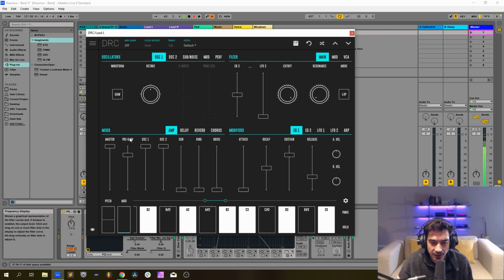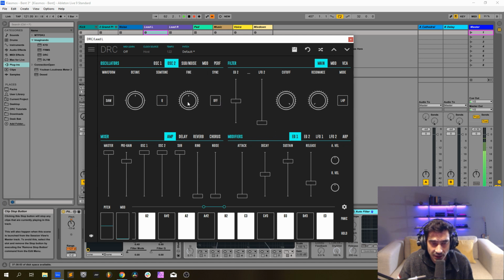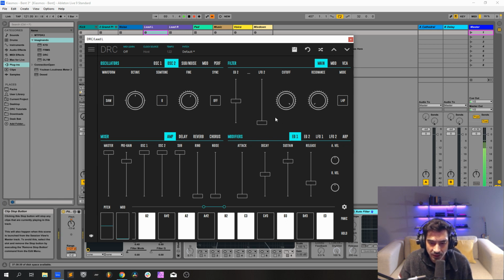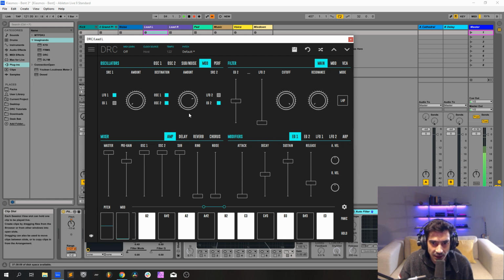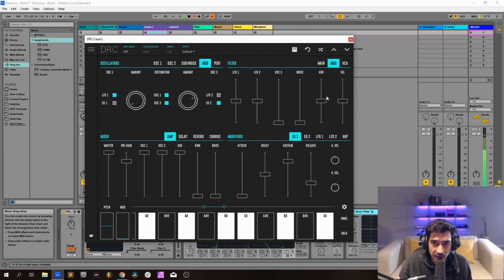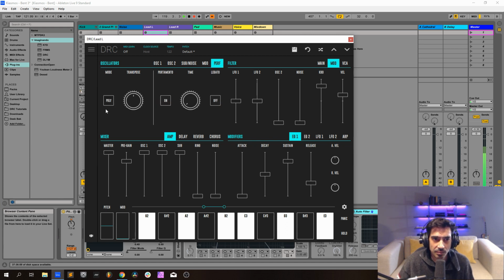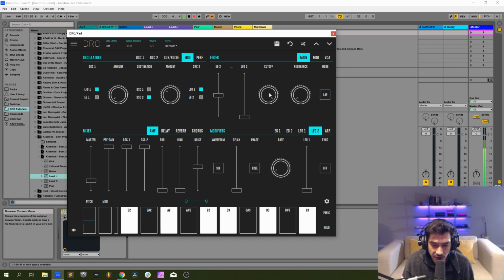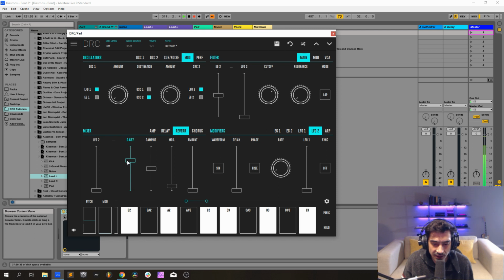How to make the bass and pad sounds from Kiasmos 'Bent' with DRC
Music at: 10:31

Get in touch:
Contact us - at: 10:35

The origin stories of creative collaboration partnerships are most commonly fueled by love. A shared love and passion for each other's work can easily plant the seed of thought about working together. Brought together by fate, at some point the creation of a common goal gives birth to a vision, a mission, and the start of the journey to pursue it.

For Icelandic-Faroese duo Kiasmos, it was Ólafur Arnalds’ time spent touring as sound engineer for Janus Rasmussen’s band Bloodgroup that saw the pair first decide to join forces. Having mixed for Janus many times in a club environment, Ólafur was a natural choice to take on tour, where their shared love of a particular techno sound soon became apparent. Their common goal as described by Ólafur, was a motto of ‘creating techno music for people who are tired of dancing only with their feet’. Joining the revolt against the boring, serious, soulless world of self-centered techno, more concerned with looking cool than having a good time, this is music to make you move. There really is no substitute for ‘hands in the air’.

These days however you don’t even need to be in the same room to collaborate, thanks to the modern wonders of technology. Tools like ConnectionOpen are pushing the boundaries of how musicians and artists can work together creatively over the internet.

For this week’s DRC Sound Design tutorial, we’re looking at the track ‘Bent’ from Kiasmos’ 2014 self titled debut album.

Reaching for the lasers,
Team Imaginando